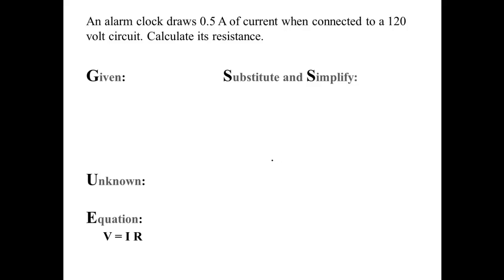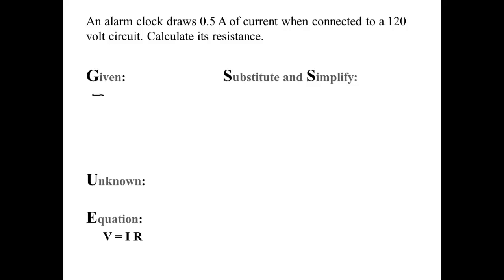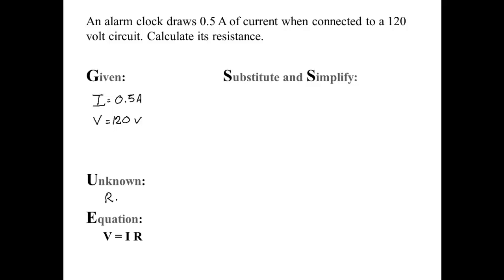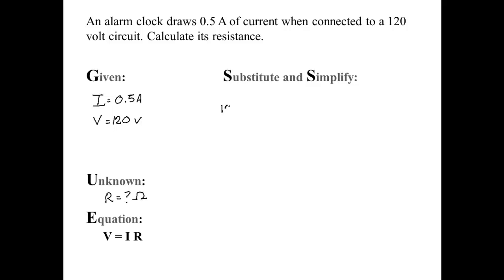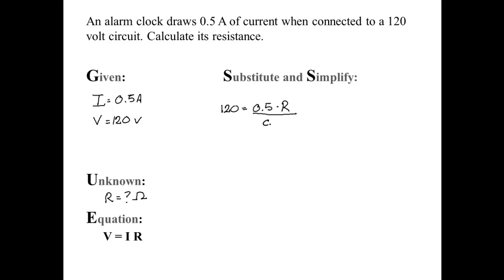Ohms Law Question 9